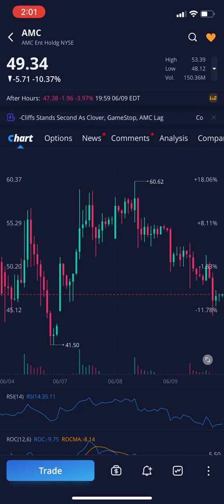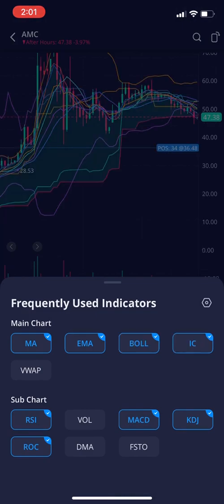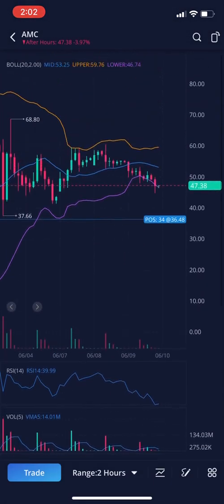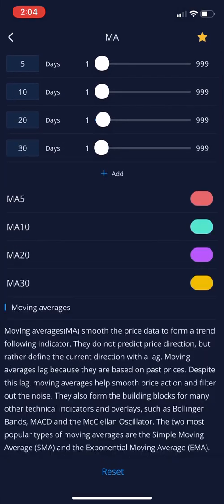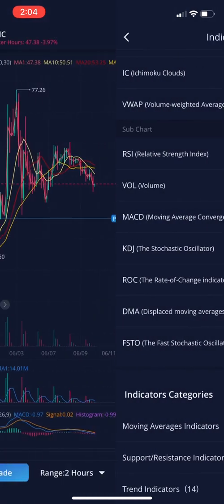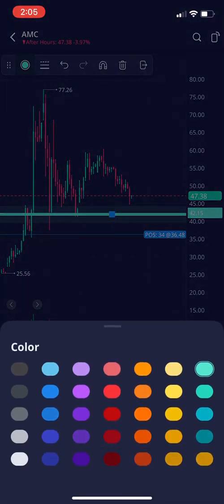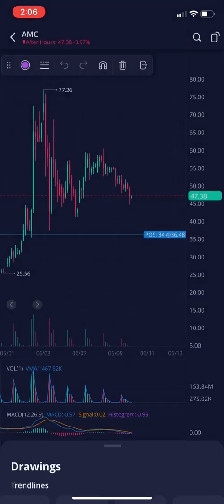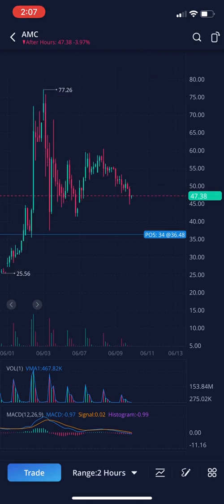Webull Mobile: How to Set Up Technical Indicators on the Phone App 2021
In this video I dive into the Webull mobile app and show you how to set up all of the technical indicators. I go over MA, EMA, Bollinger Bands, MACD, RSI, VWAP, Volume, and more!

Webull
Get 2 free stocks when you sign up with this

Webull is my favorite online broker. Webull offers $0 trades on stocks/ETFs. Webull also provides $0 option trades and crypto trades. Webull also gives you full access to pre-market/after hours trading. On top of all that provides you with a clean and easy to use interface and charting software.